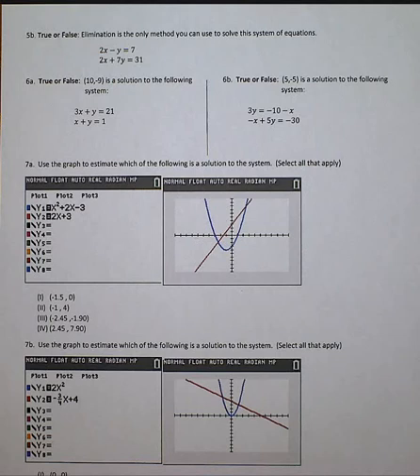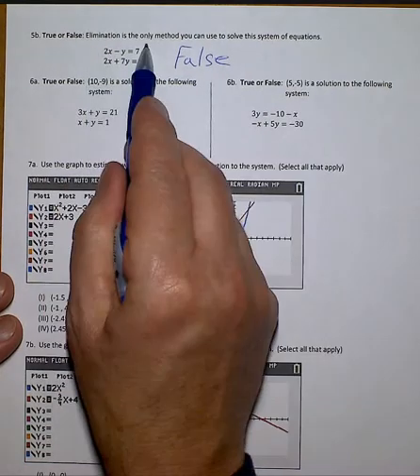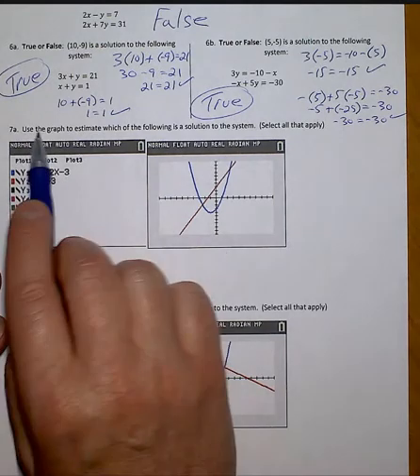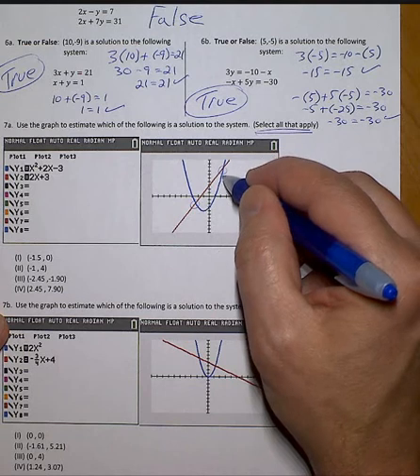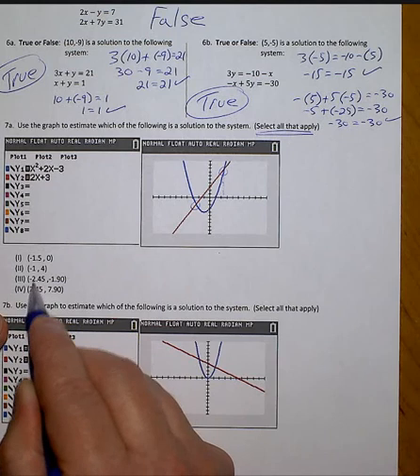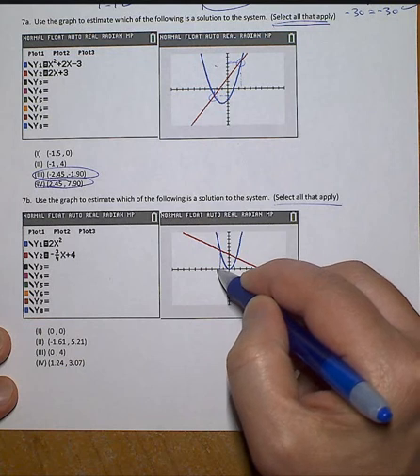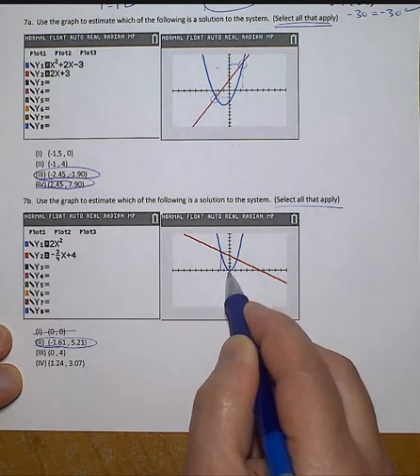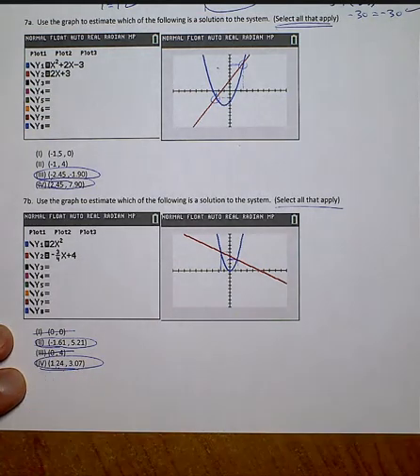Alg Unit 11 Review pg 2 5b-7b